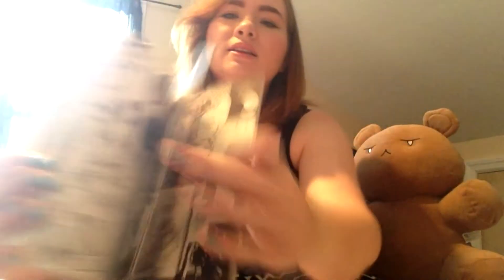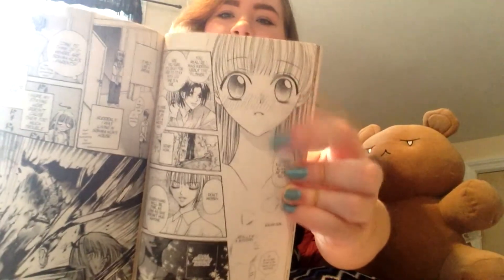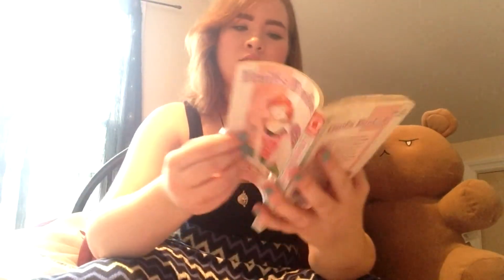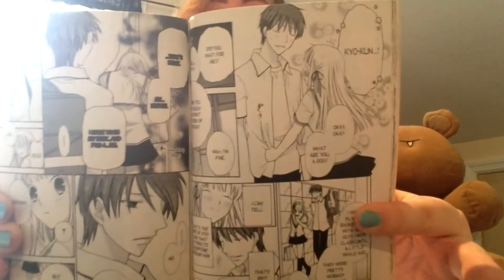Anime vs Manga :FRUITS BASKET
HEY RICE BALLS! Today I will be talking about the difference between the anime and manga that follows Fruit Basket. They are both fantastic and I highly recommend it :)

p.s. if you read the description sempai noticed you! XD